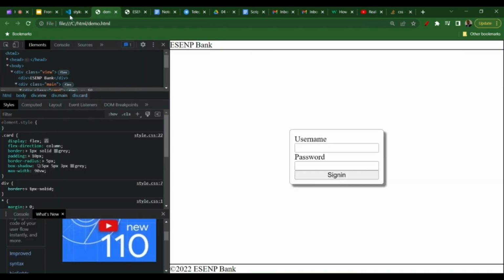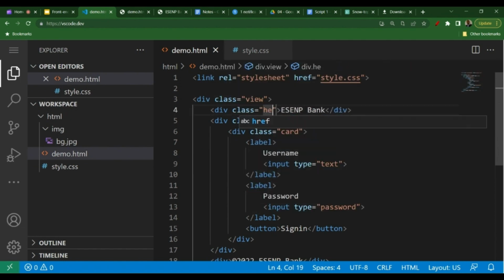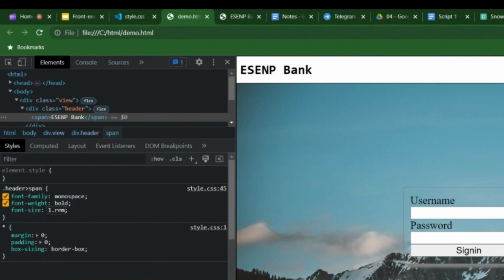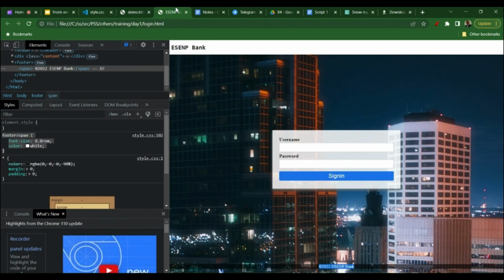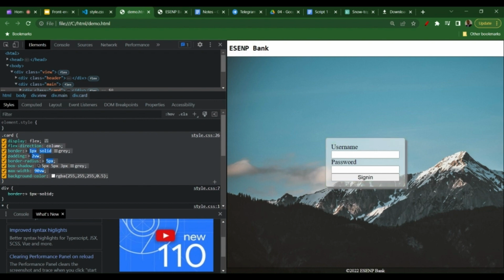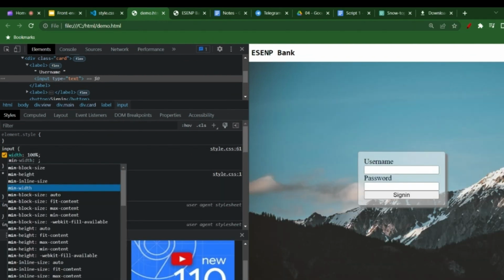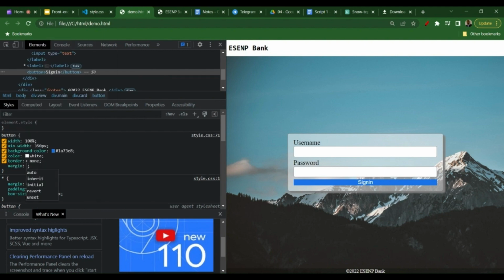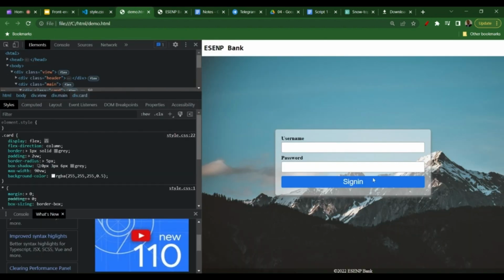04 Html and CSS Basics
04 Html and CSS Basics